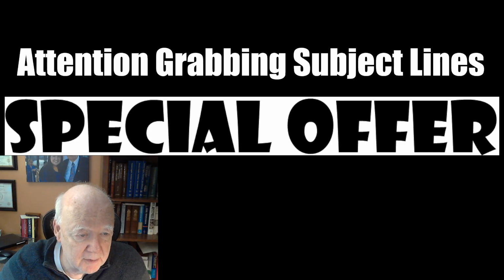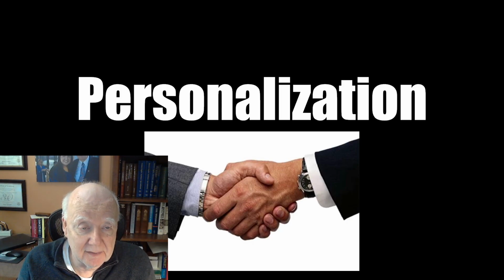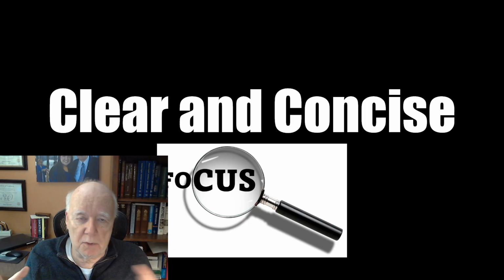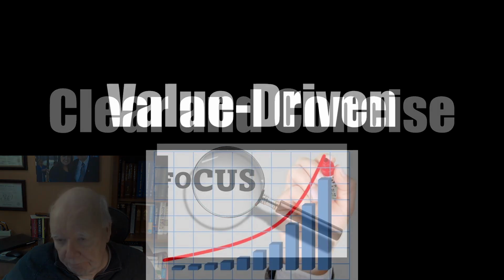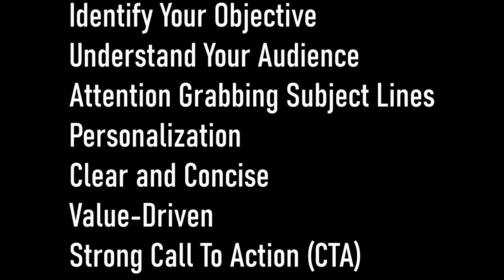Write an Autoresponder Series For Email Marketing that Converts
Your content should Define Your Goals and Audience. How?
Identify your objective:
What do you want to achieve with your autoresponder series? This could be increasing sales, nurturing leads, promoting a product, or building brand awareness. Be very, very, clear on what is the expected outcome and then write your copy that communicates this, so the reader takes action on the desired results. If the action you want your reader to take isn’t explicitly clear, then they won’t move forward!
Understand your audience: Know who your subscribers are, their pain points, interests, and how your product or service can help them. ALWAYS write your copy from the perspective of your subscribers and readers of your content. It’s not about you; it’s about THEM!
A good check list would be for defining your objective and understanding your audience:
⭐ How can I solve their current problem in this email?
⭐ Why should they read your email? What is the big benefit to them?
⭐ Develop Engaging Content
Attention Grabbing Subject Lines: Write subject lines that grab attention and entice subscribers to open the email. For instance, which subject line is more likely to get the attention of the reader:
“Get This Great Offer Now”
“Access This Strategy That Will Bring Results Today”
Which headline would you respond to?
I hate those emails that say, “Greetings Friend”. It’s so impersonal and not engaging. Everyone loves the sound of their own name, and they love seeing it in an email too!
Also, write your content that talks to their interests and behavior. If your subscriber has indicated an interest in the world’s best golf balls, then don’t send them emails that talk about baby formula or the best oil for your car. Write to THEIR interests.
Clear and Concise: Keep your emails focused and to the point. Avoid being verbose and “long winded” so-to-speak. If what you’re trying to convey isn’t clear, your reader will not take action. A confused mind never takes action.
Value-Driven: Make sure your email provides quality content that is valuable, informational, or a solution. AVOID the “buy my stuff” syndrome. The focus needs to be on what will benefit your reader!
Strong Call to Action (CTA): Each email should have a clear and compelling CTA that guides subscribers on what to do next. If the action you want your reader to take isn’t clear (e.g. click here, enter your name and email, etc.), then they will in almost every case take no action at all. You have to tell them what you want them to do.

Tools and resources:
► Autoresponders

Keep in mind that I link these companies and their products because of their quality and not because of the commission I may receive from your purchases. The decision is yours, and whether or not you decide to buy something is completely up to you. Also, please be advised that the income and results shown or discussed are extraordinary and not intended to serve as guarantees. In fact, as stipulated by law, I cannot and do not make any guarantees about your ability to get results or earn any money with our ideas, information, tools, strategies, courses, or training materials. I don’t know you and, besides, your results in life are up to you. Agreed? I just want to help you by giving great content, direction, and strategies that worked well for me and my students and that I believe can move you forward. I feel transparency is important and I hold myself (and you) to a high standard of integrity. Thanks for stopping by. I hope this training and content brings you a lot of value.